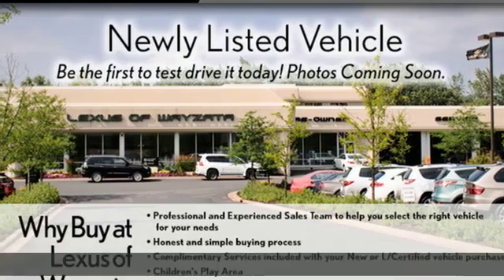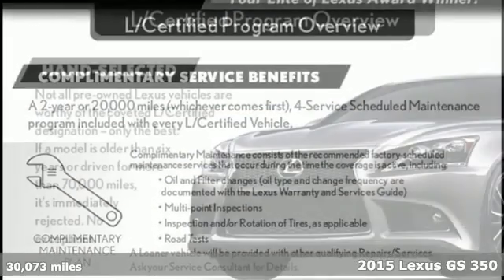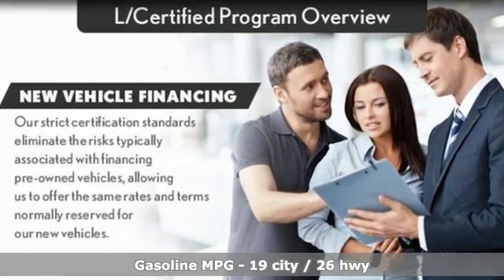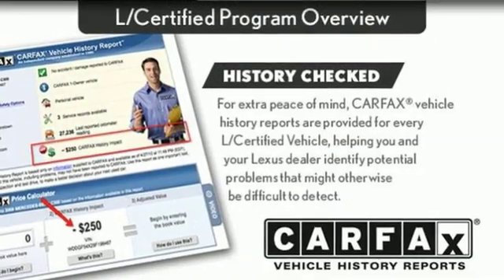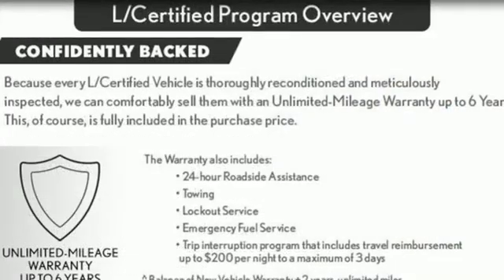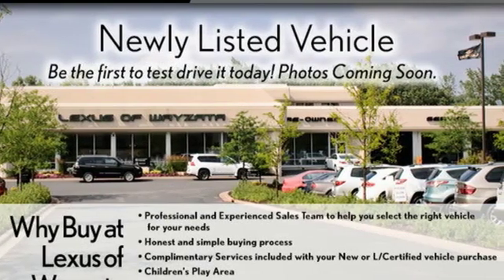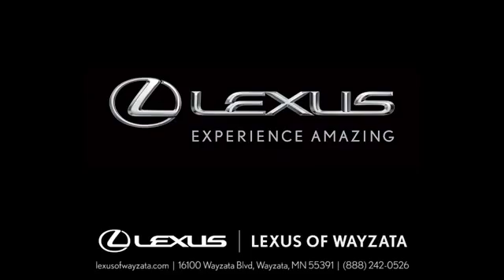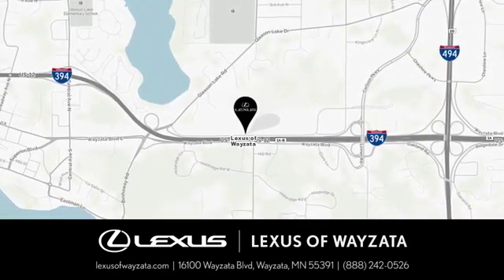Used 2015 Lexus GS 350 Minneapolis, Minnetonka, MN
Year: 2015
Make: Lexus
Model: GS 350
Trim: 4dr Sdn AWD
Engine: L 6 Cyl.
Transmission: Automatic
Color: BLACK
Interior: RED
Mileage: 30073
Stock #: 22712P
VIN: JTHCE1BL6FA009797

Sunday Closed
Address:
16100 Wayzata Blvd